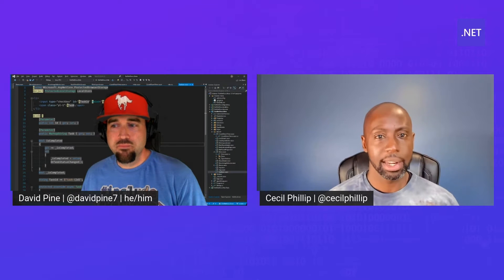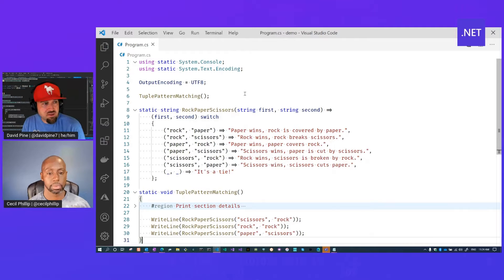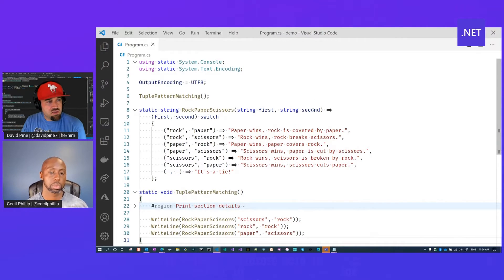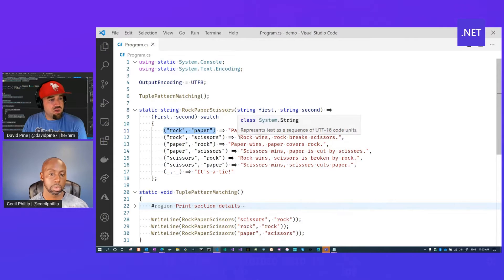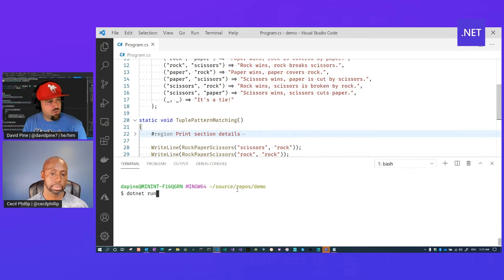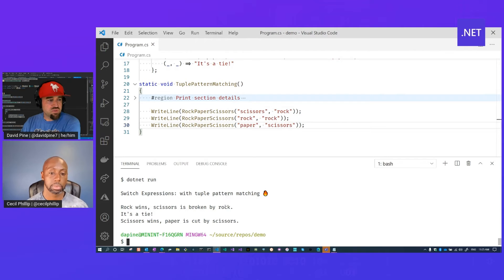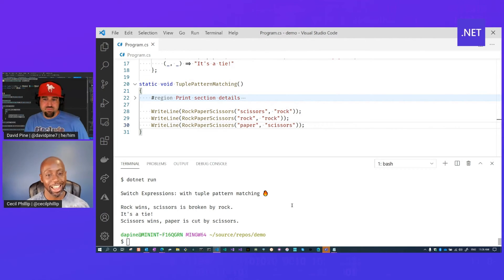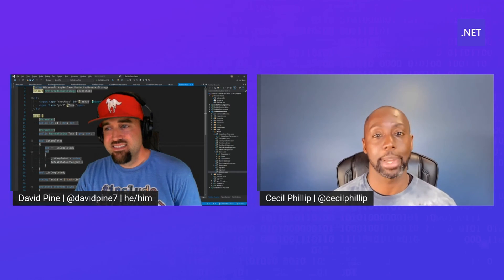C# Language Highlights: Tuple Pattern Matching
In this quick video Cecil and David show us how tuple pattern matching works.